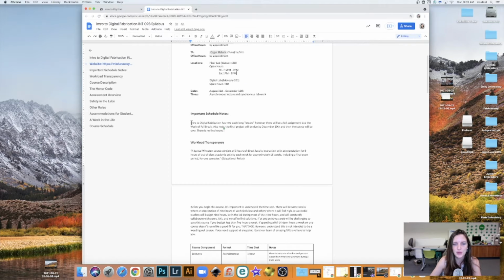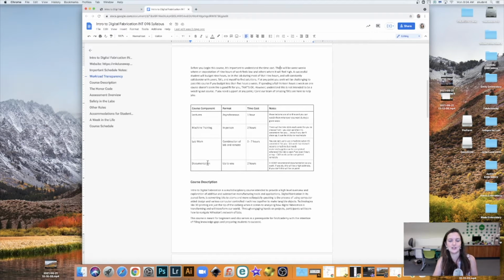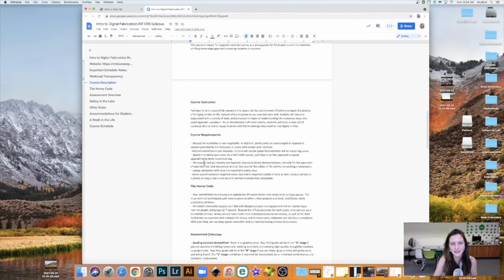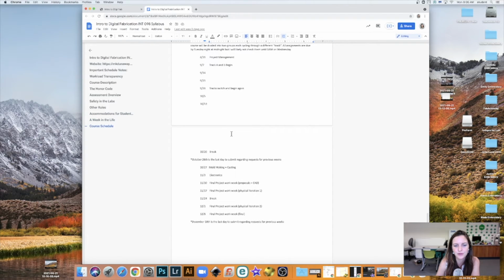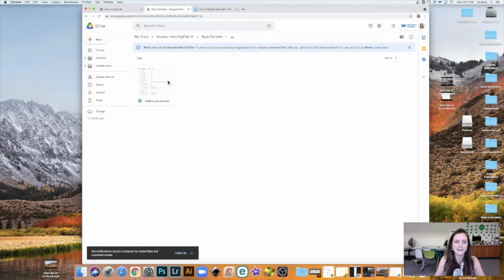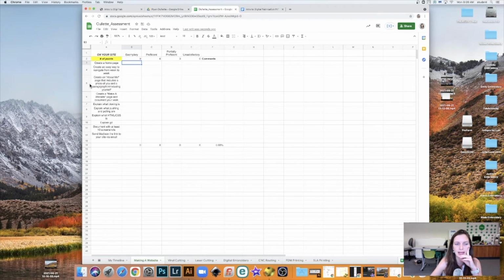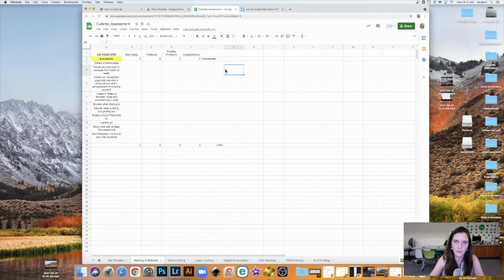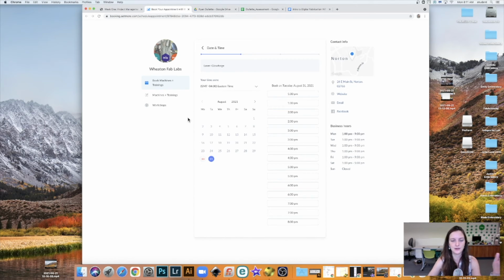Welcome to Intro to Digital Fabrication